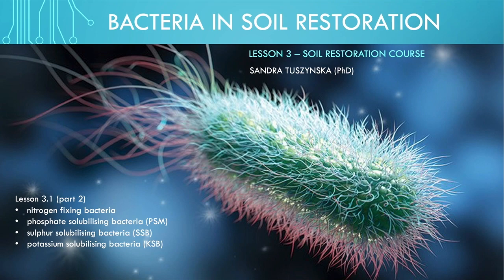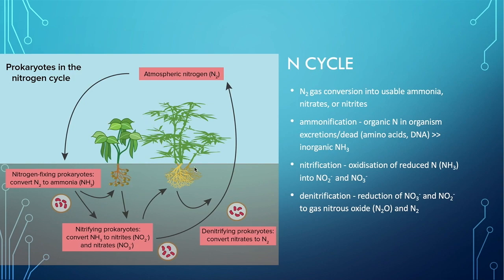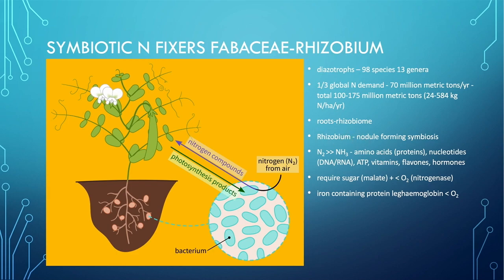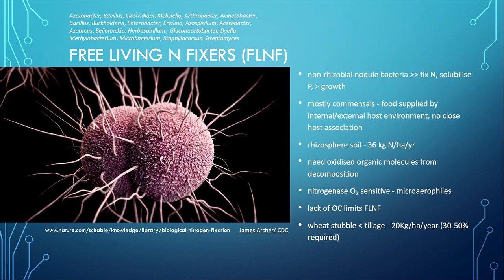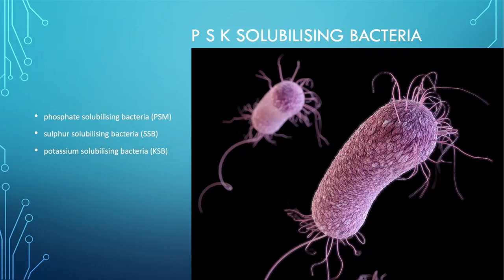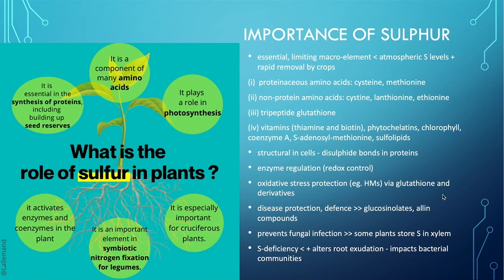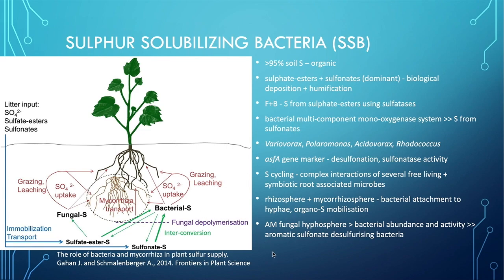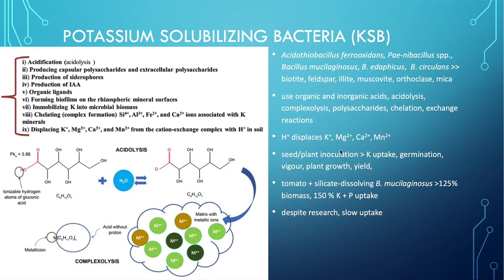Lesson 3.2 - Bacteria in nutrient cycling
Lesson 3.2 covers the essential role of bacteria in nutrient cycling with particular focus on the limiting nutrients: nitrogen, phosphate, sulphur and potassium.

If you would like to express your gratitude for this gift please visit: